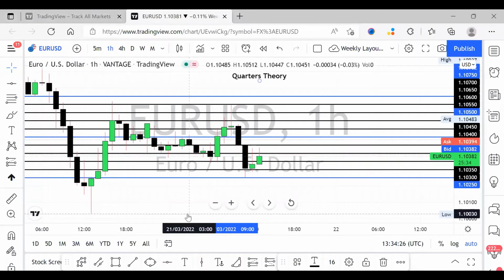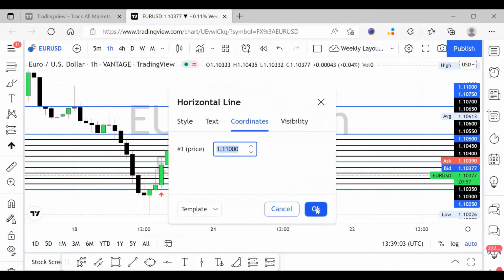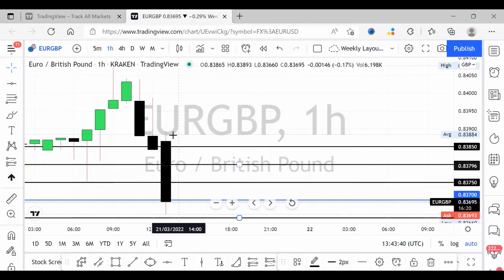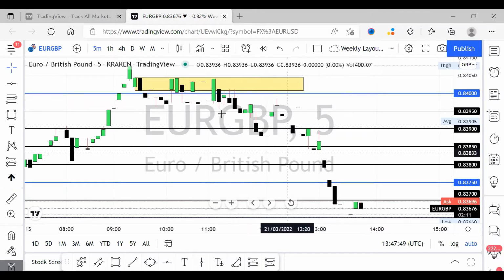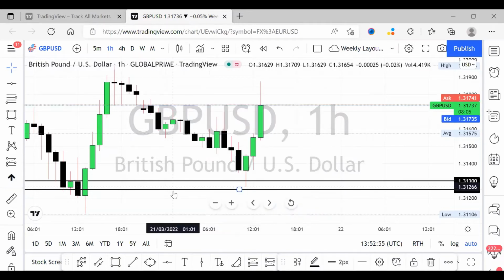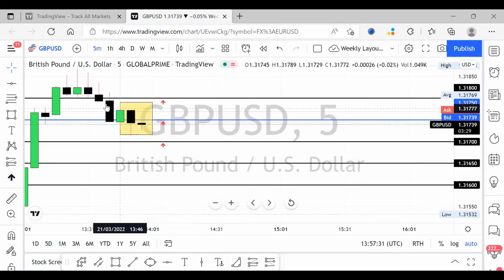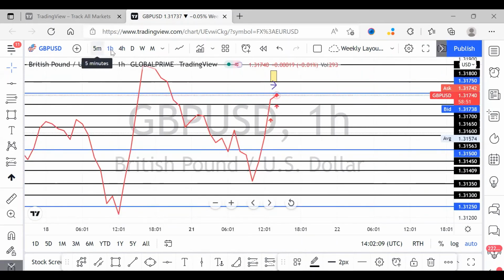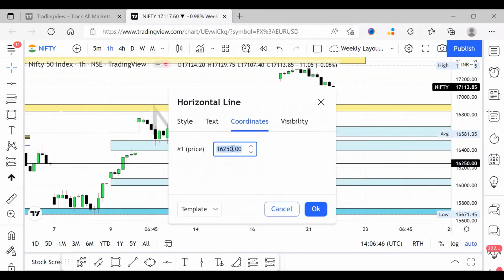Quarters Theory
Learn how to identify true support and resistance.